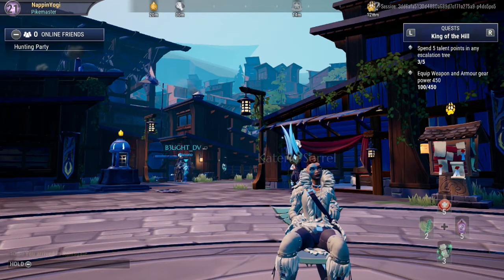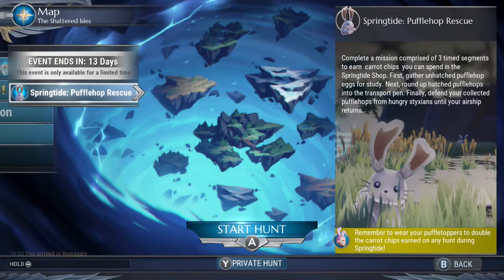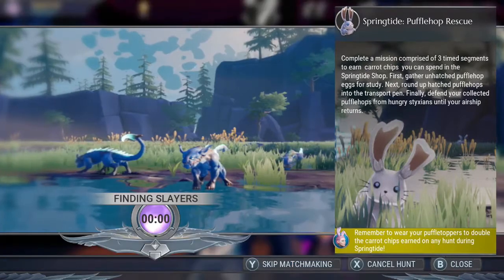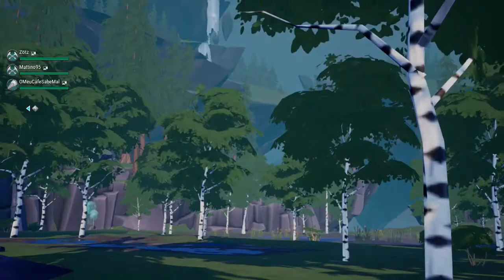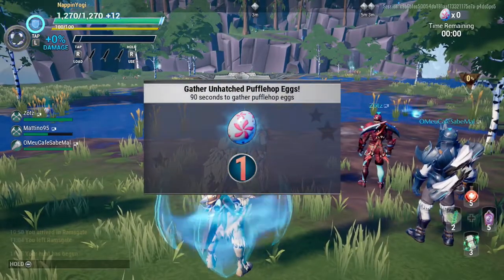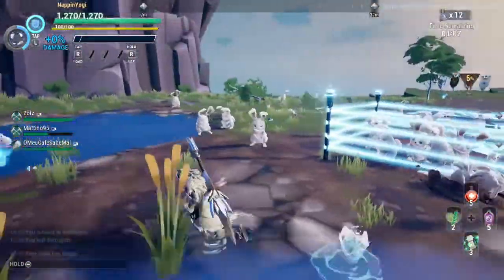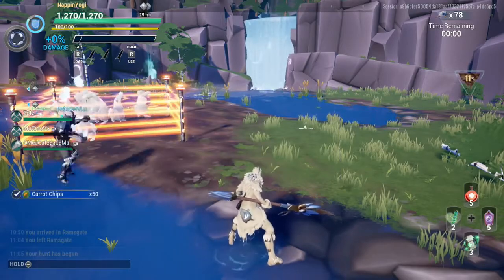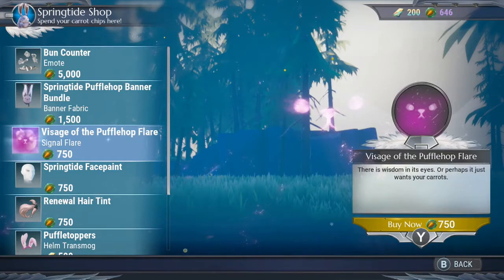How To Get Carrot Chips in th Dauntless Springtide: Pufflehop Rescue Event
I've been playing this game everyday for the last couple of months and this Pufflehop event is so much fun!

Dauntless Springtide:
"Winter is drawing to a close, and we want to celebrate the coming of spring with something new. Something fresh. We’re creating a time-limited alternative hunt that will take your mind off Behemoths. We hope you like collecting eggs and herding critters. The Springtide event will provide new rewards, redeemable with a limited-time event currency."

Dauntless Springtide: Pufflehop Rescue Event:
- Gather unhatched pufflehop eggs for study.
- Round up hatched pufflehops into the transport pen.
- Defend your collected pufflehops from hungry Styxians until your airship returns.
- Puffletoppers double the carrot chips earned on any hunt during Springtide.

Epic Games Username - NappinYogi